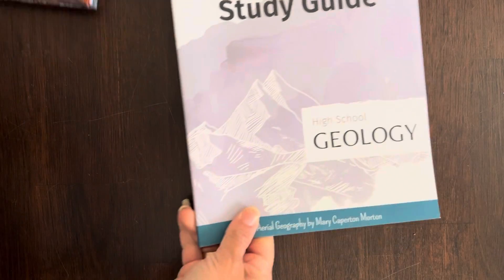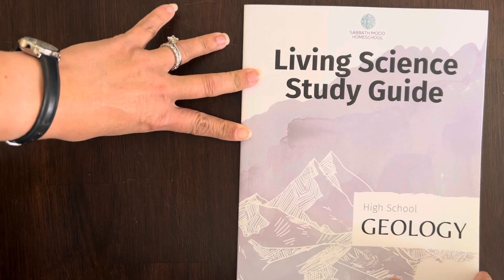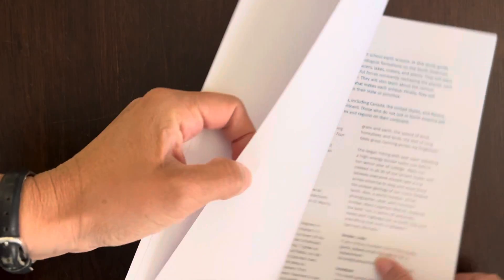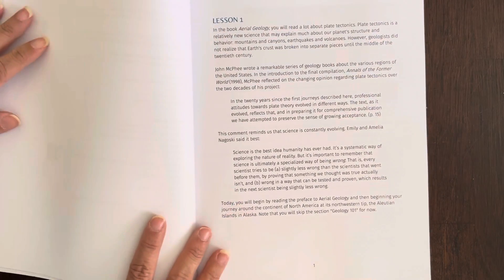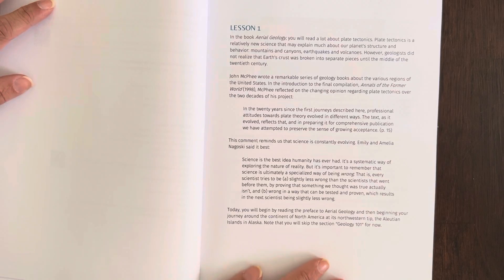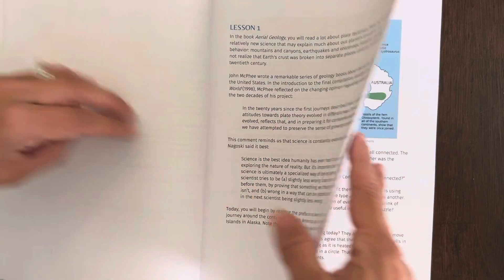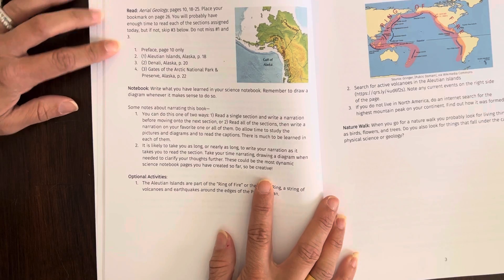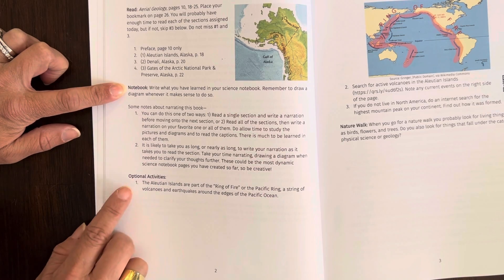Let’s Take A Closer Look: Sabbath Mood Homeschool High School Science Curriculum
Sabbath Mood is a Charlotte Mason style science curriculum with offerings for Form 2 and up.

You can find all of the guides here!

If you would like to use my link, you can find it below!